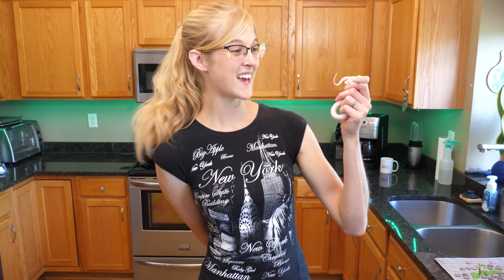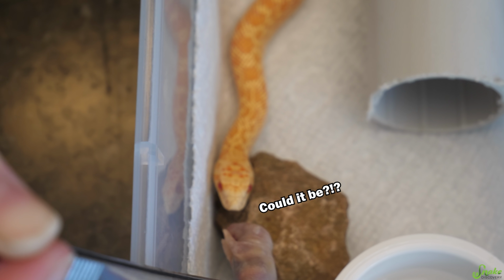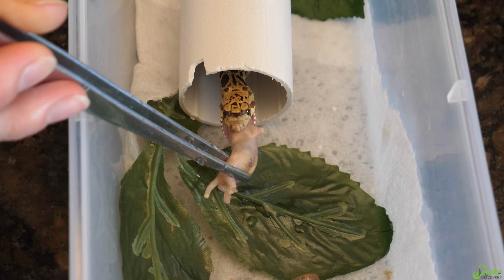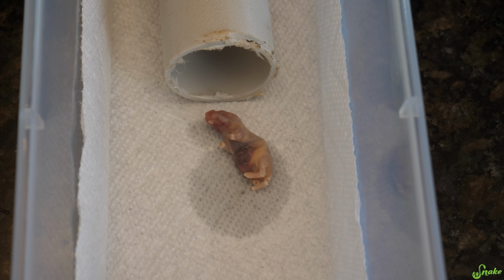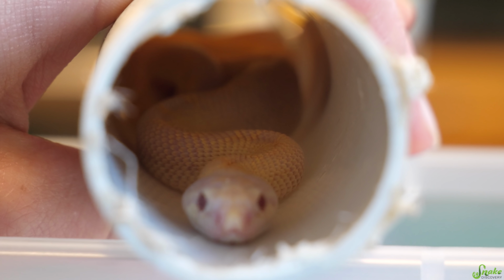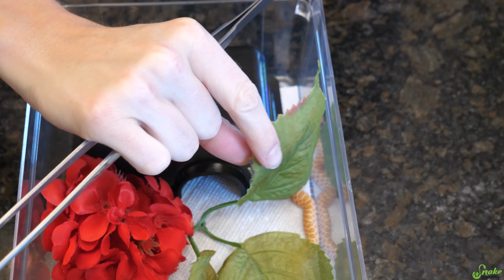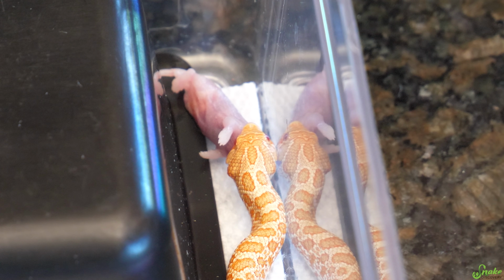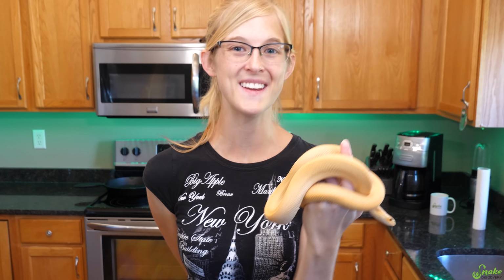Feeding Baby Snakes their First Meals!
Today we feed a few of our newly hatched snakes, including a couple you haven't seen yet on the channel! Spoiler alert- we got some REALLY cute bullsnakes and hognoses!

Rated PG